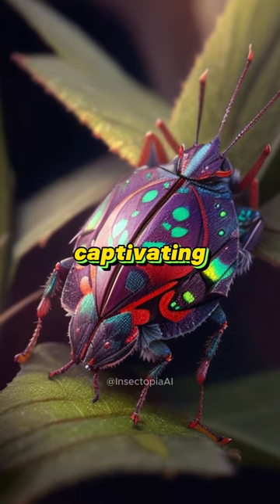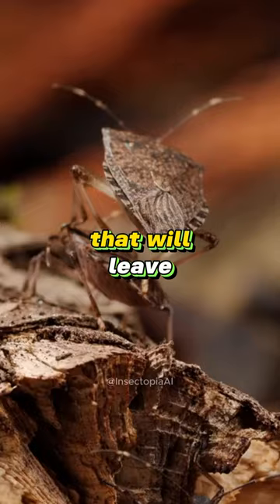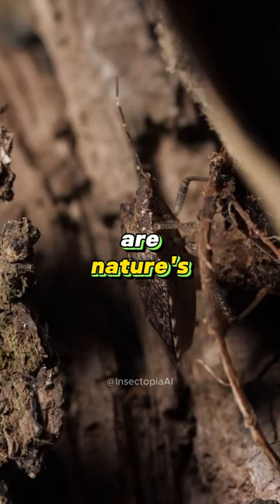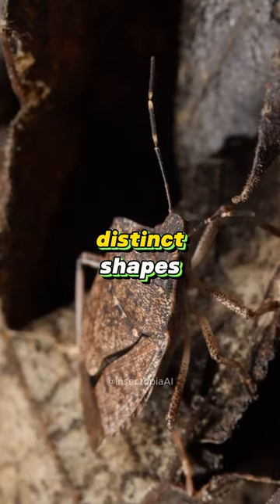Mysteries of the Shield Bug 🛡️ ShieldBugExploration InsectWonders @InsectopiaAI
Mysteries of the Shield Bug 🛡️ @InsectopiaAI